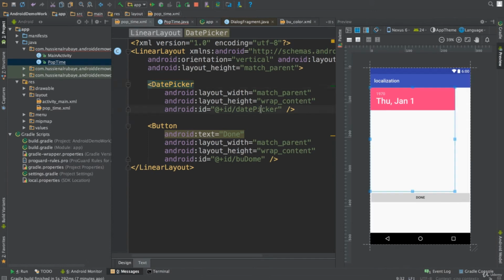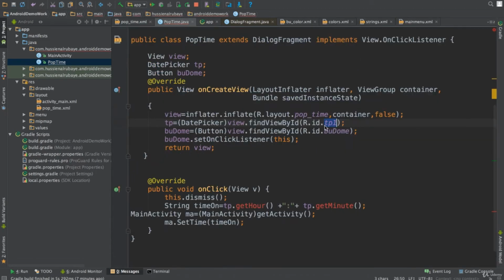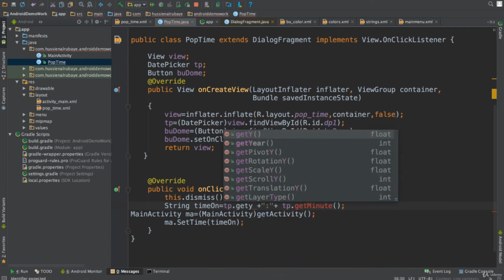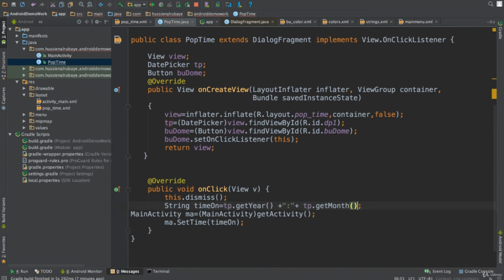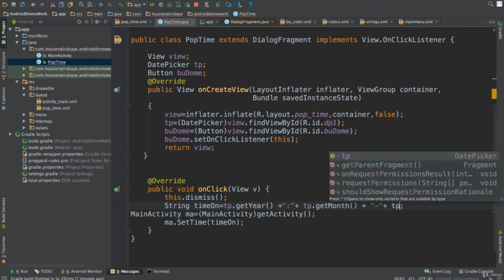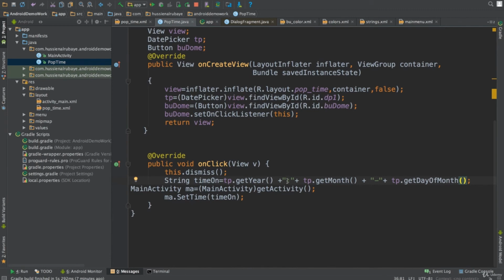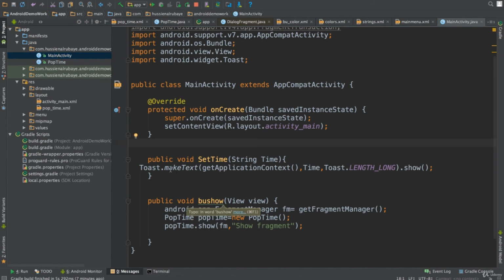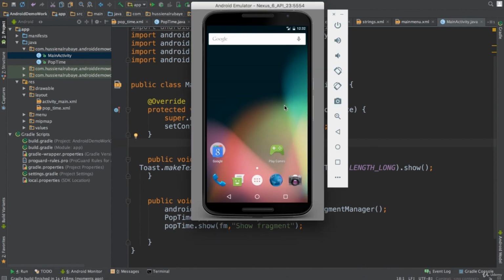DialogFragment and DatePicker | Part 43 | The Complete Android App Development